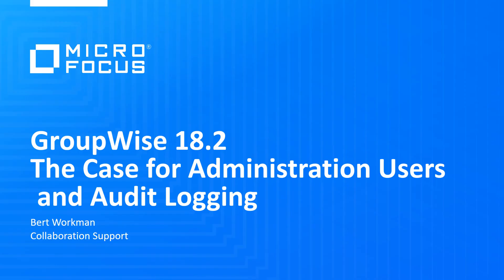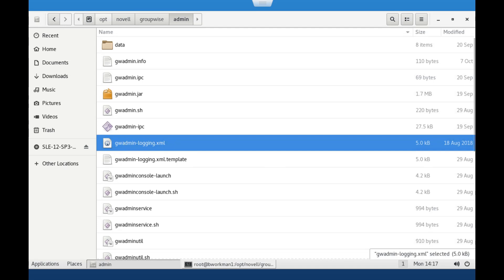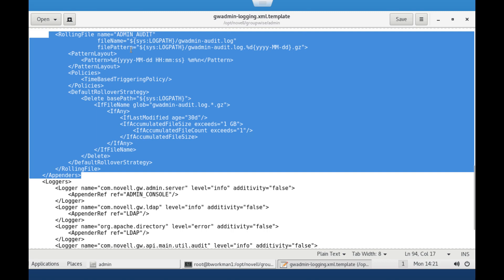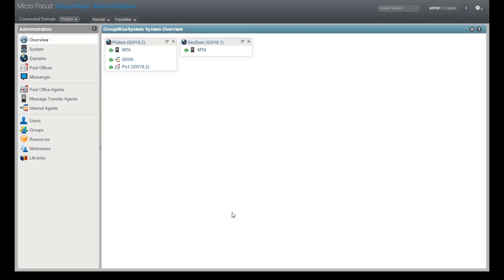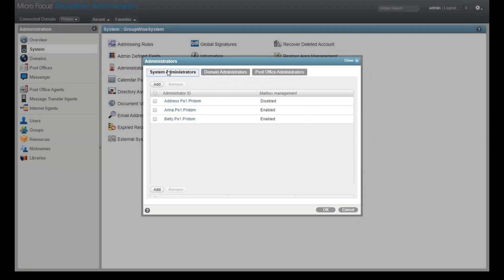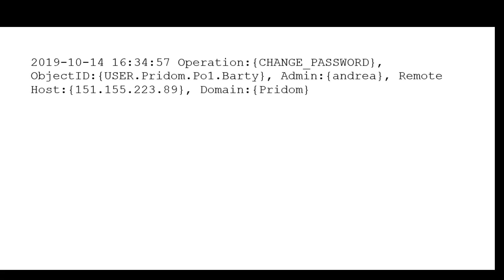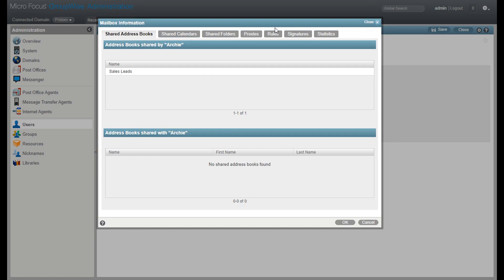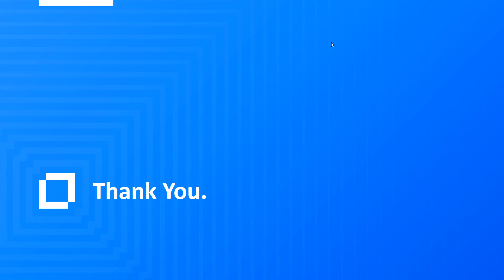GroupWise Administration Audit Logging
Take advantage of enhanced audit logging by granting administration rights to existing GroupWise users. This will also enable additional functionality in the Mailbox Management space.